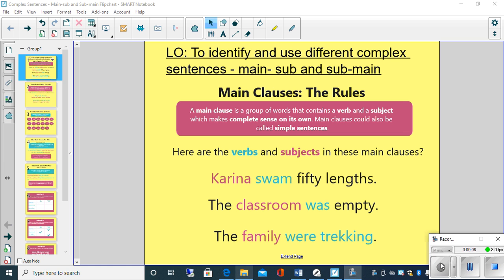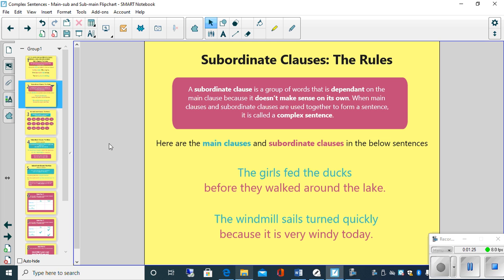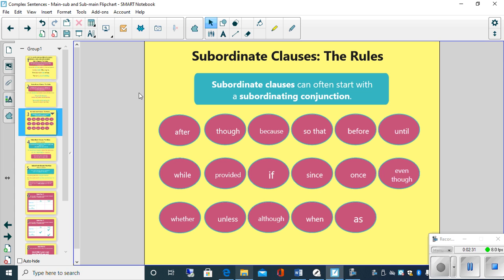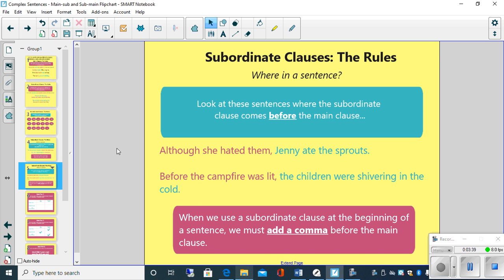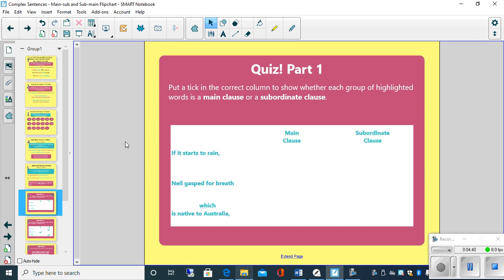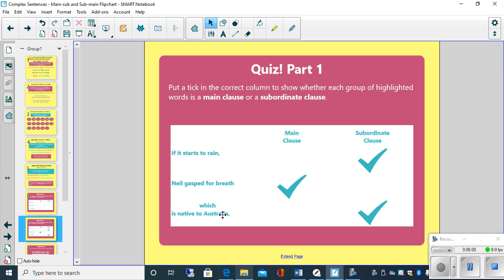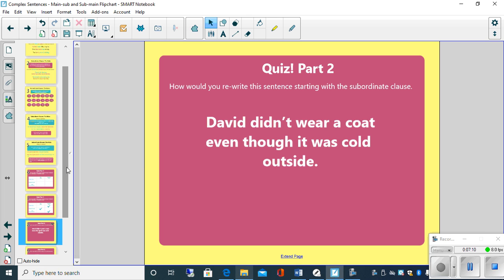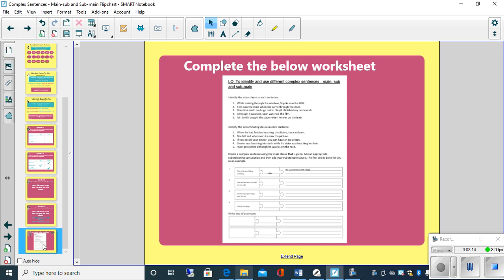Year 6 Grammar Tuesday 19th Jan